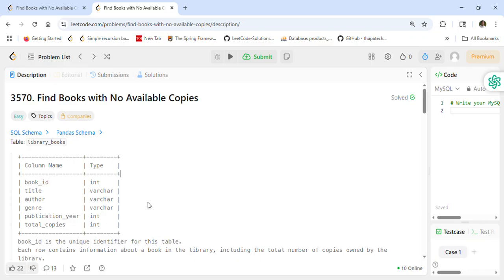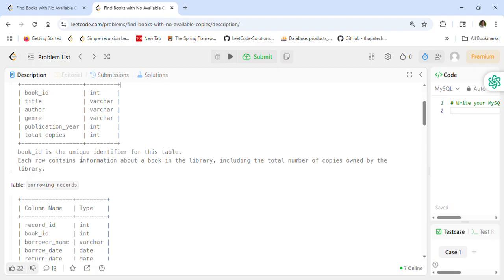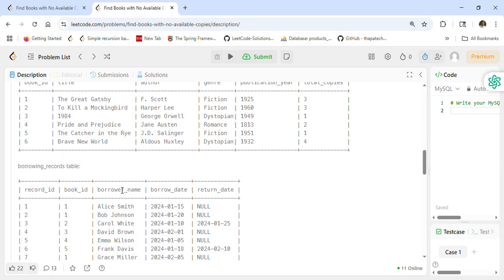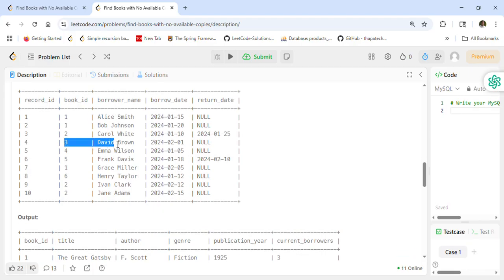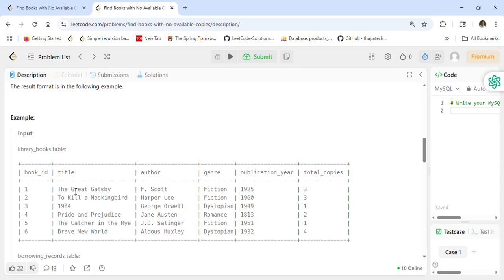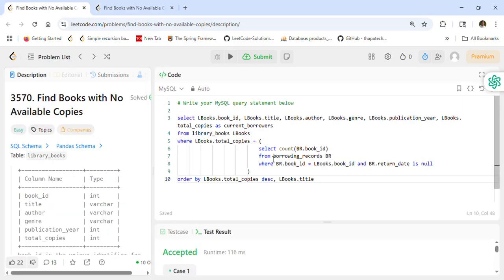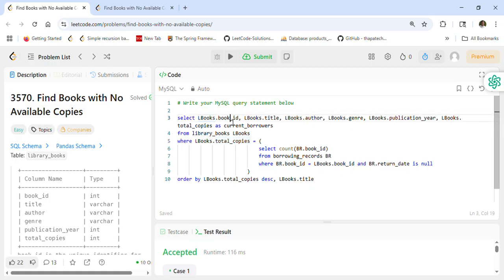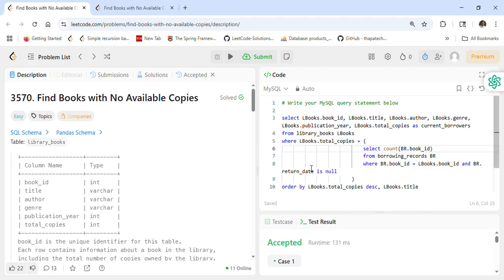Leetcode 3570 Find Books with No Available Copies